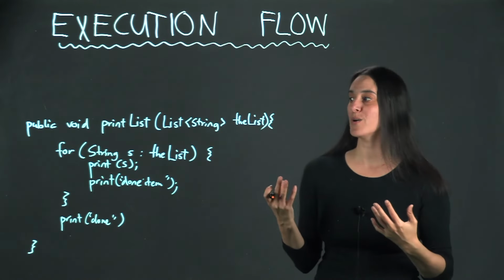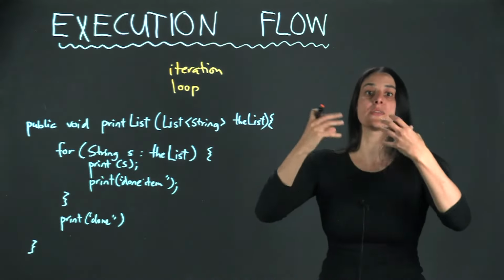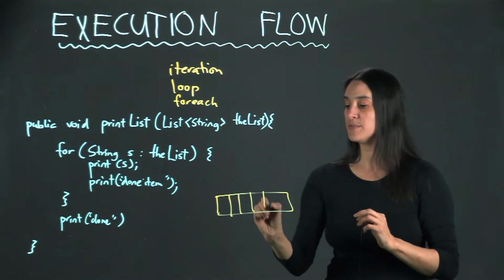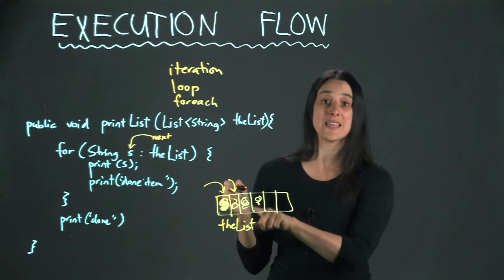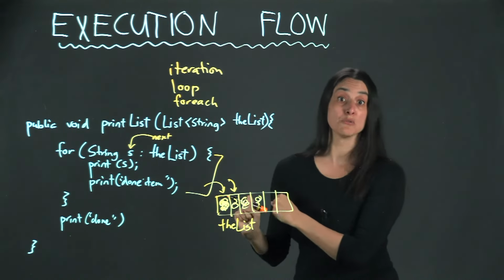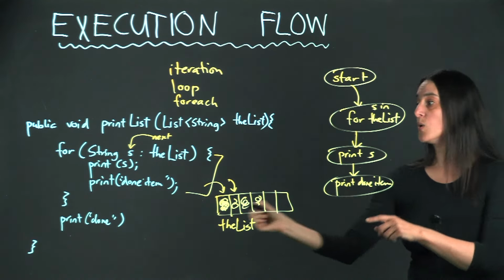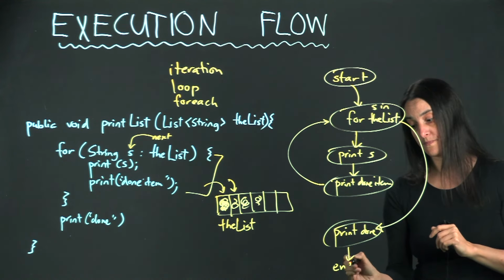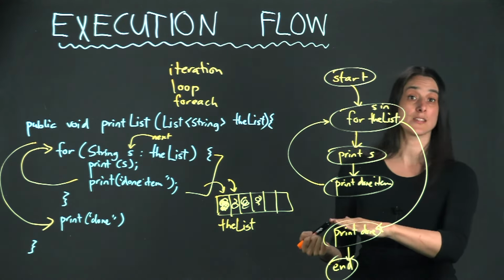SoftConst1x_2017_ControlAndExecution_ForeachLoop_V1.mov